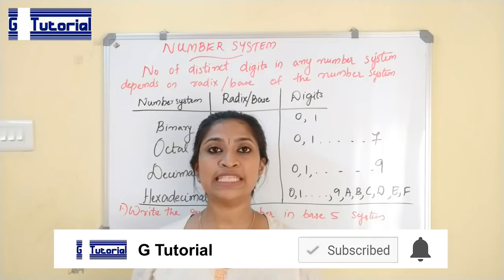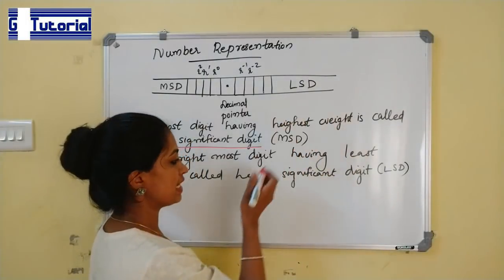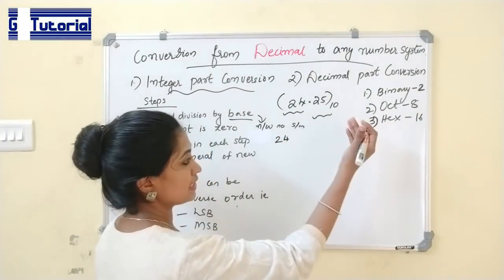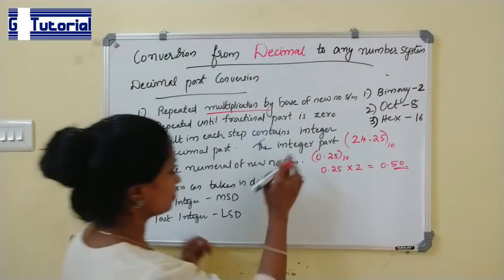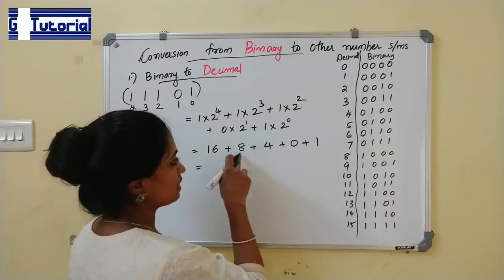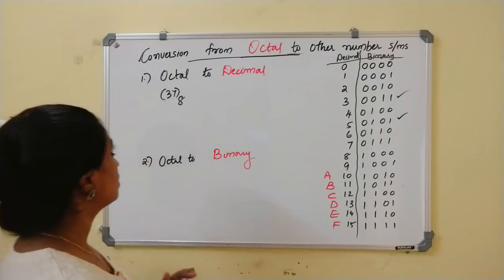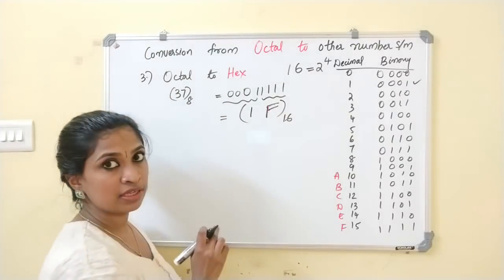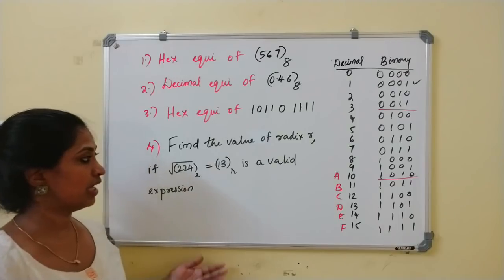RRB JE Exam Classes in English CBT 2|Electronics(ECE)-Digital Electronics|Number System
This video is on Number System, a topic from Digital Electronics for Electronics and allied Exam group in RRB JE Exam.